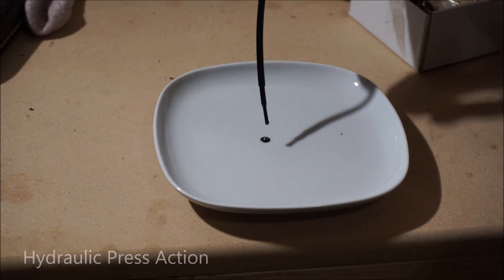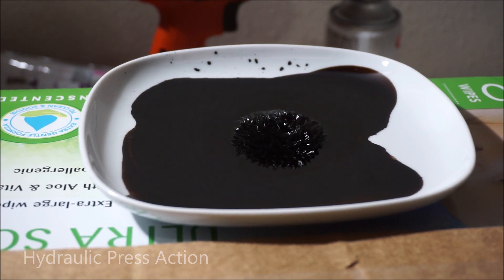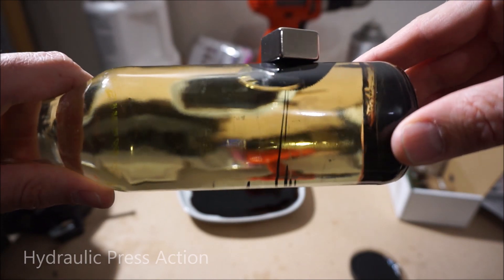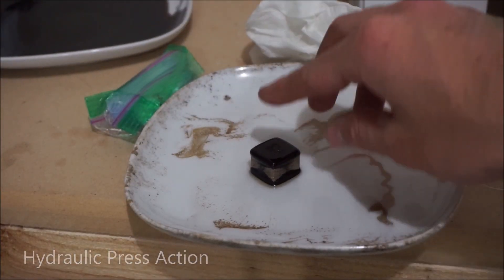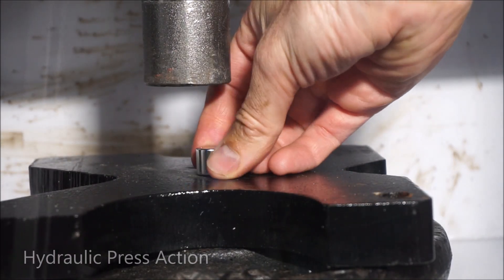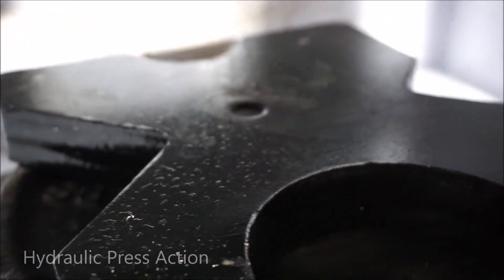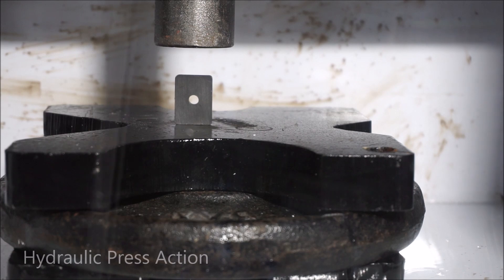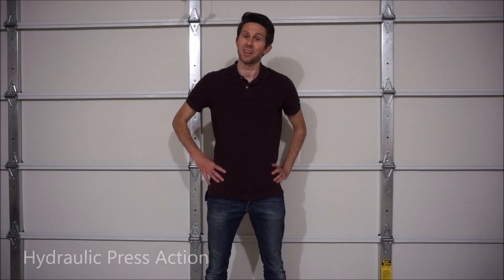Neodymium Magnet Vs. Hydraulic Press with Ferrofluid!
Watch as the awesome effects of ferrofluid are displayed when a strong neodymium magnet (N42) is brought near. Also, learn about why ferrofluid makes spikes due to the normal-field instability. Then learn how to make a neat ferrofluid motion lamp by mixing ferrofluid with rubbing alcohol. Finally, all of these neat effects are combined in a hydraulic press. As the press comes closer with the neodymium magnet attached, the ferrofluid jumps up and covers the magnet. Watch the ferrofluid go flying as the press attempts to crush the neodymium magnet. However, in the end the press does not crush the magnet. Once the magnet is coated with ferrfluid, it displays an interesting low-friction effect shown by spinning the magnet on a flat surface. It is very difficult to remove the ferrofluid from the magnet once it is on it. When pressing on the fluid on the magnet there is a slight resistance to it. It almost feels like the ferrofluid on the magnet is organic in a way.

 In another attempt to crush a smaller neodymium magnet, it only dents the steel plate. Finally, a ceramic magnet is crushed to appease the magnet crushing cravings of the audience.

Once the ceramic magnet is crushed, I build a small magnet-dust snowman with what is left over.